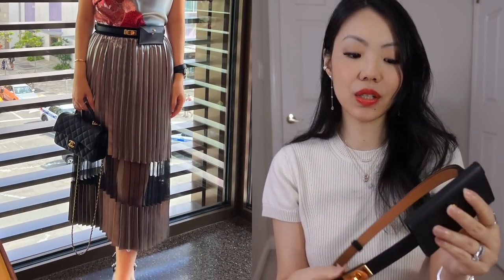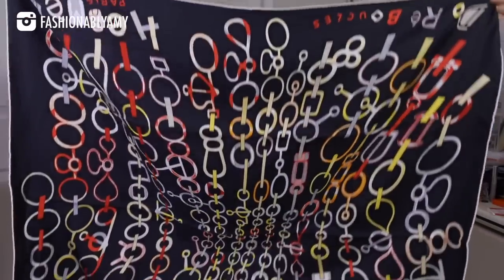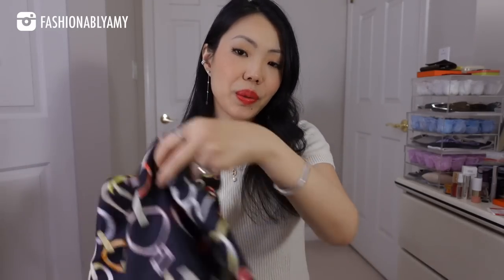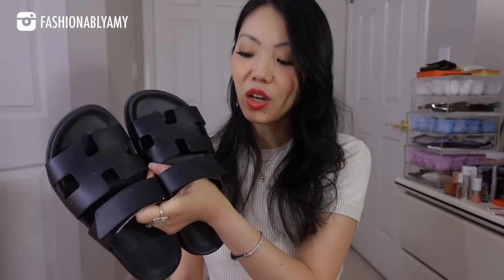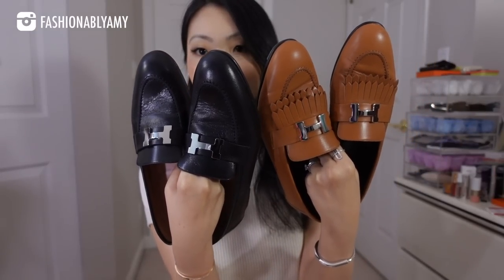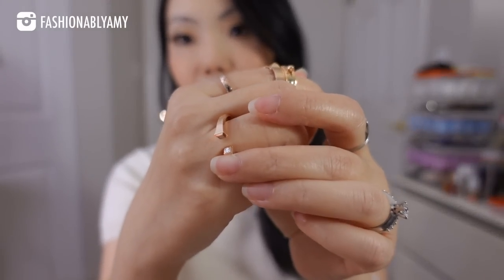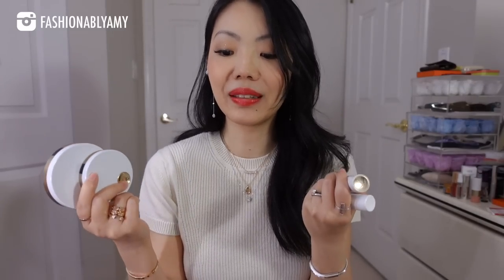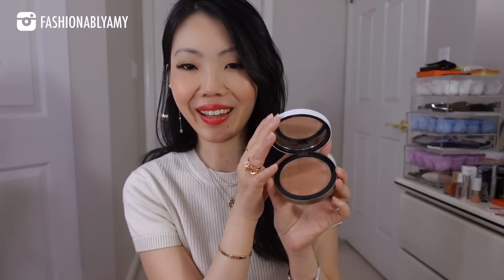TOP 10 BEST HERMES PURCHASES & Best Categories to Pre-Spend to Get Quota Bag Offers✨ FashionablyAMY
These are my most used pre-spend items / categories from Hermes! What about yours?

❤️MENTIONED

Luxe Du Jour Code AMY150 for $150 off $1000 CAD purchase

❤️LUXURY SALES

❤️POPULAR REVIEWS

📬 MAILBOX:
RPO Oak
Vancouver BC V6M 0A9
Canada